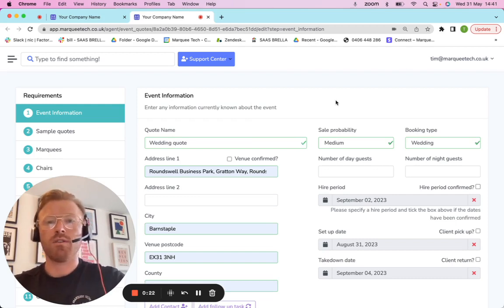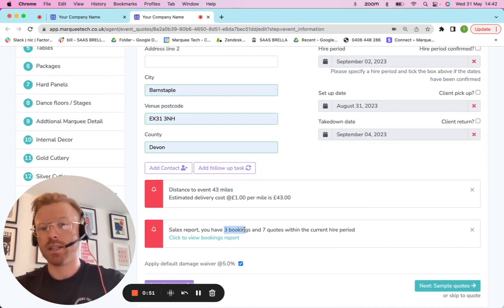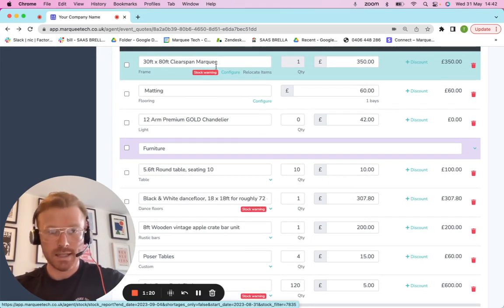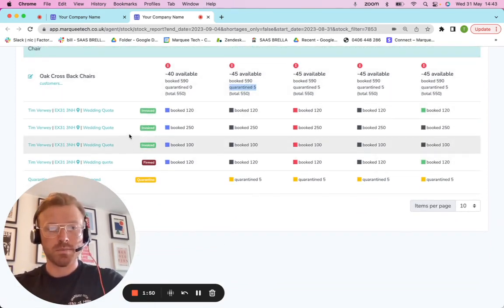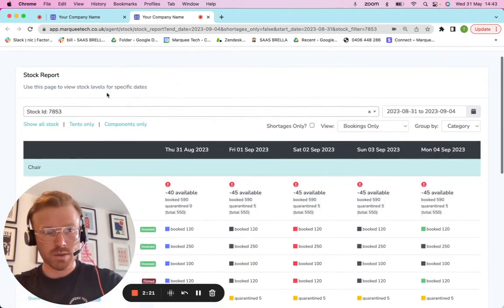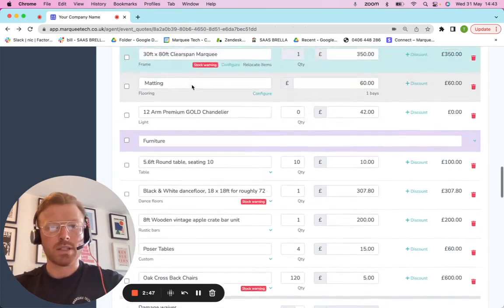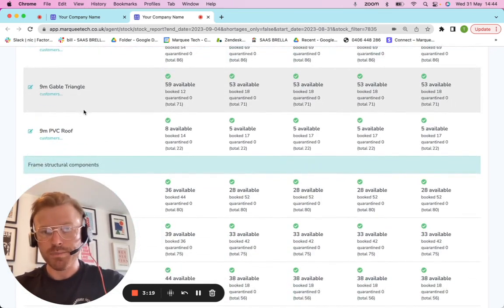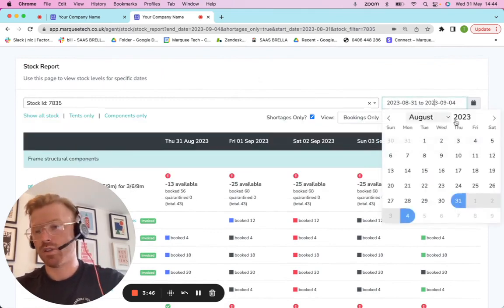In quote stock warnings